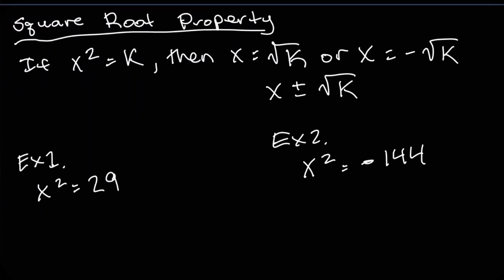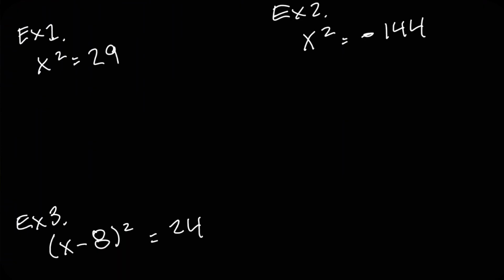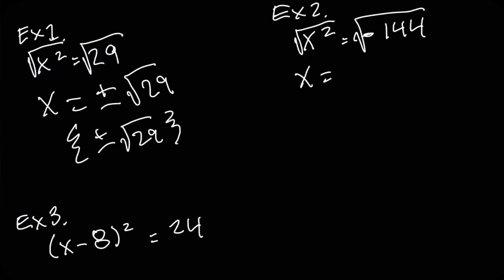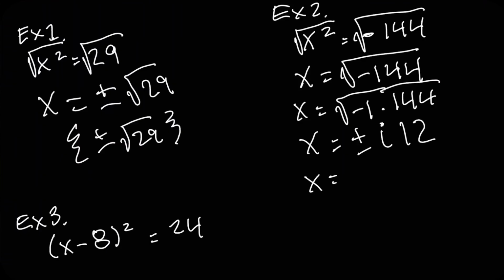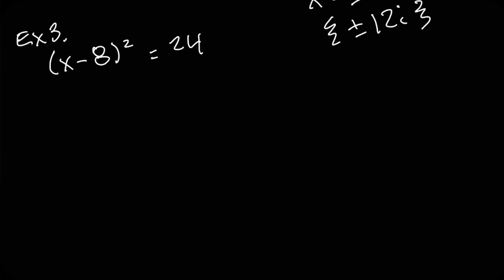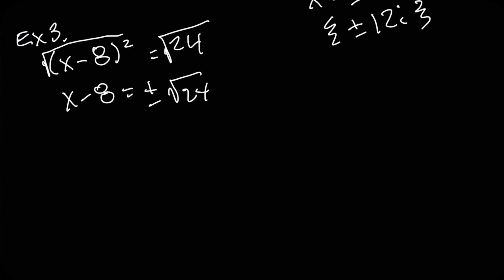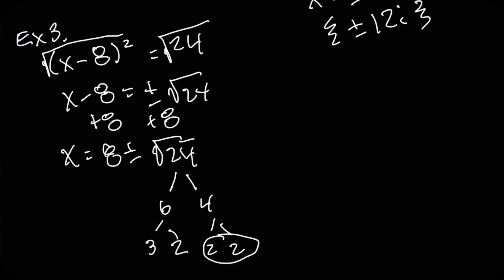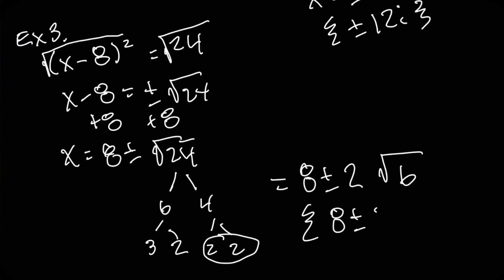How to Solve Quadratic Equations with the Square Root Property - College Algebra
Learn how to solve quadratic equations using the Square Root Property! This is often the fastest method when your equation is missing the linear "bx" term (an incomplete quadratic) or is already written as a perfect square. In this video, I break down the process and help you avoid the most common mistake students make: forgetting the plus or minus symbol.